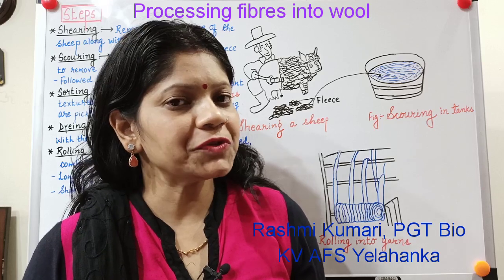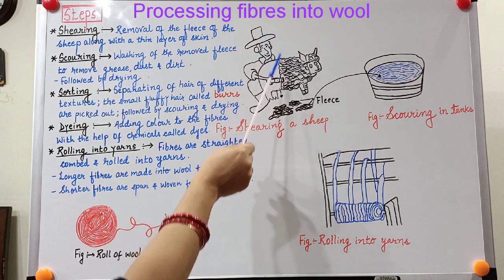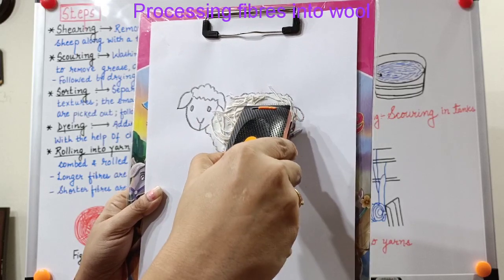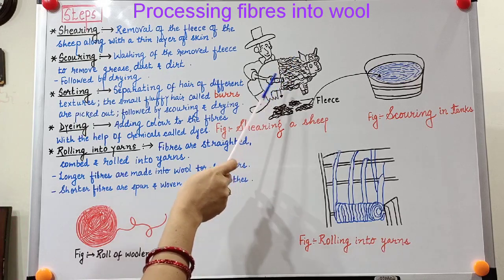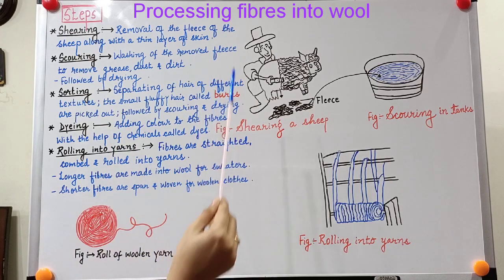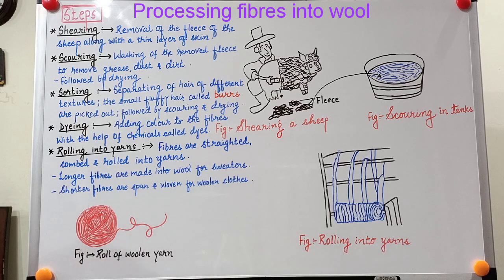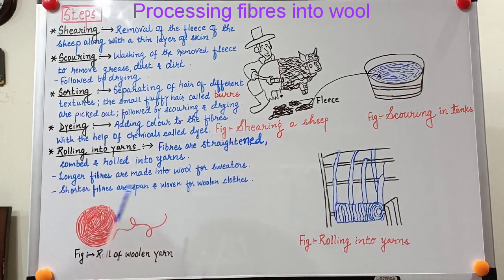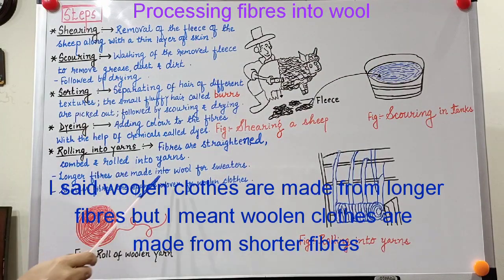Fibre to fabric Class 7 ( Part- 2 )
Processing of fibres into wool